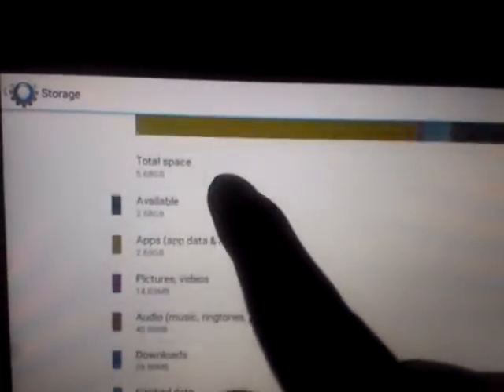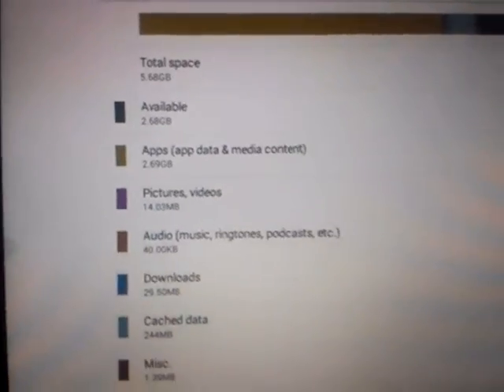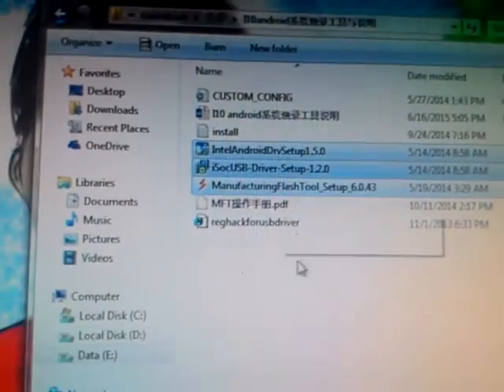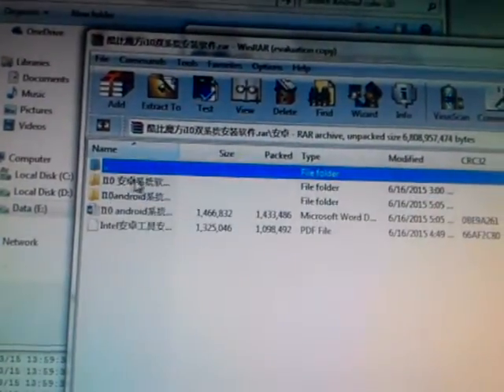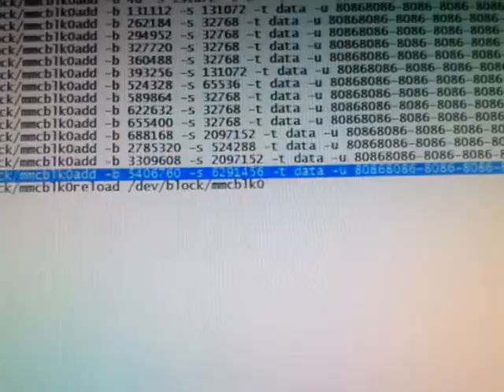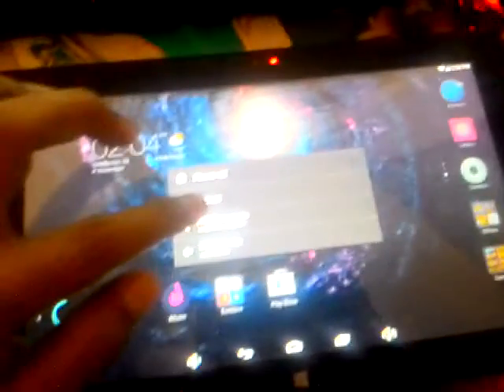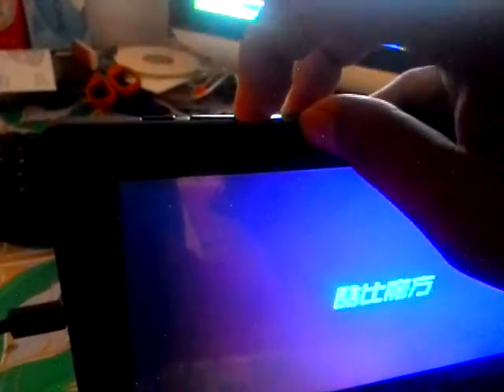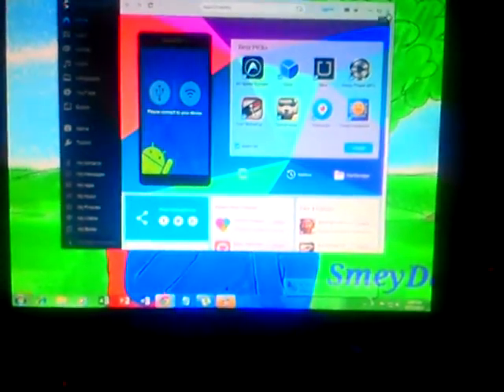CUBE iWork 10 - Install android system, make more data storage and root for cube iwork 10